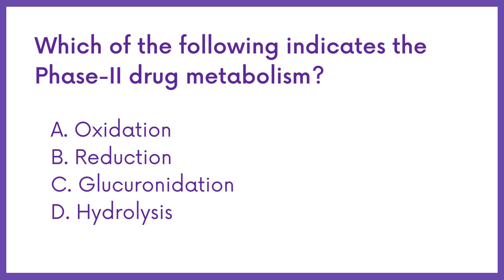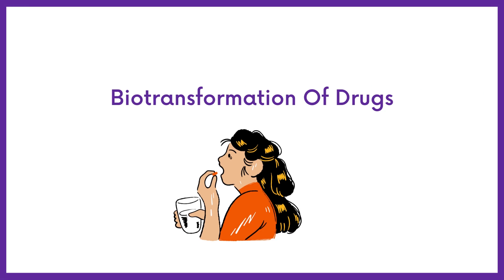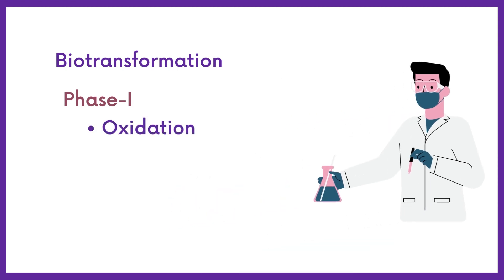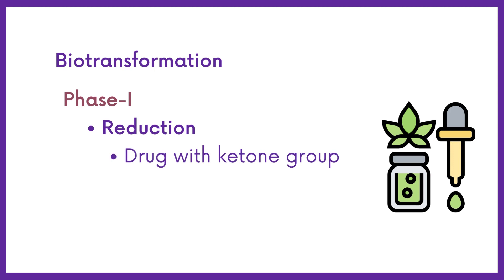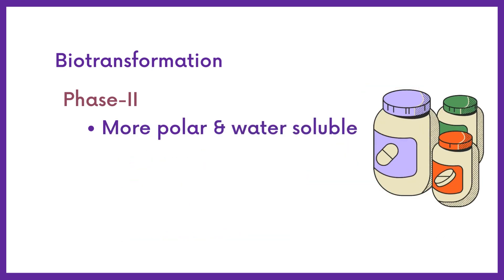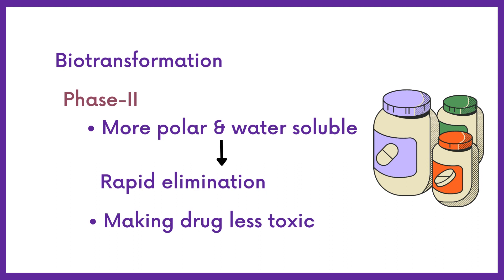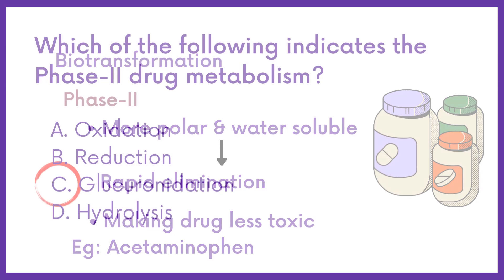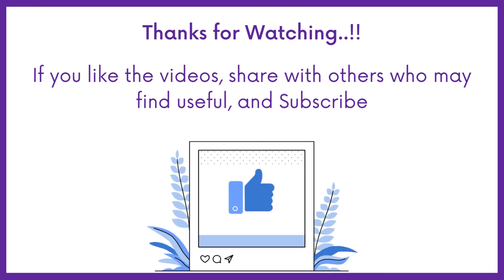DHA, HAAD PHARMACIST EXAM Q&A PART 15